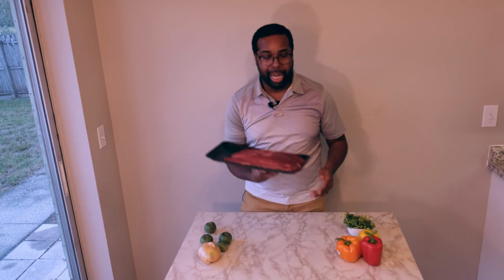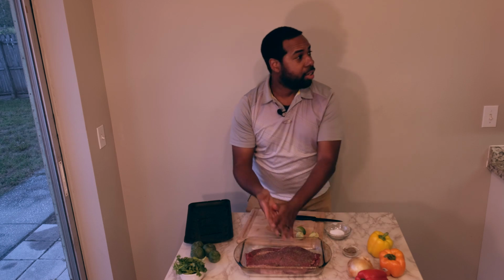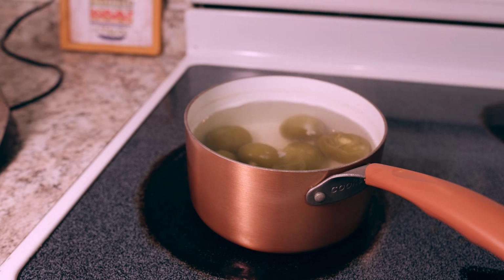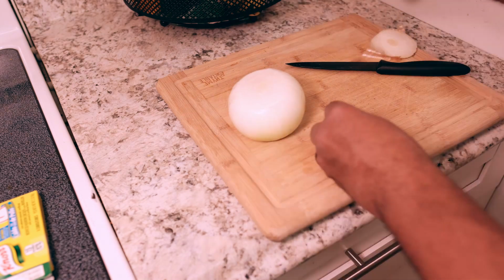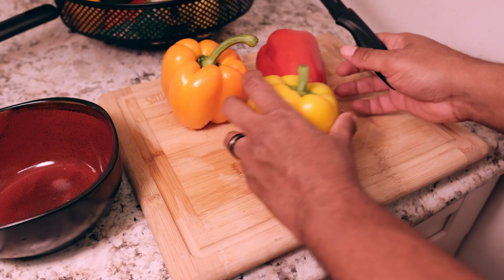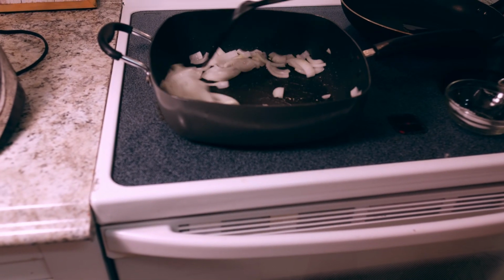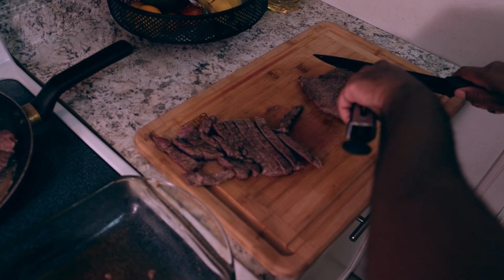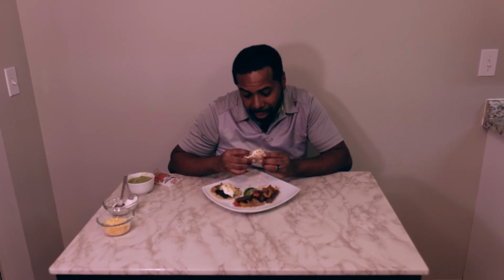Make the Best Top Round Steak Fajitas and Home made Mexican Guacamole!! (2020)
You can make the best top round steak fajitas right in your kitchen.. You can also make true authentic Mexican Guacamole from Mexico. I explain it in detail in this video!!

Take time, watch this and follow along to  turn out wonderful impressive fajitas for your family and friends...